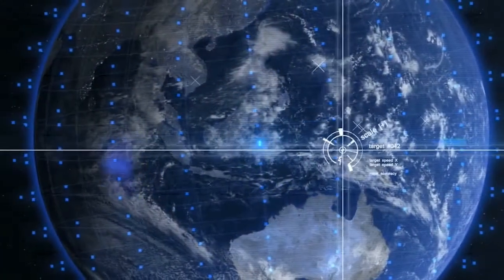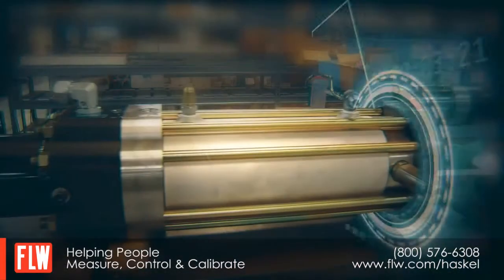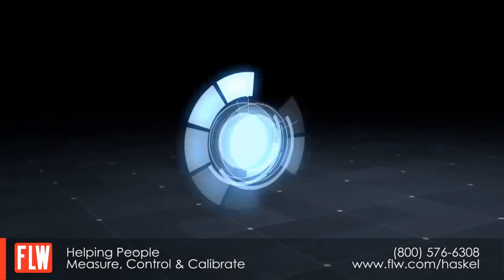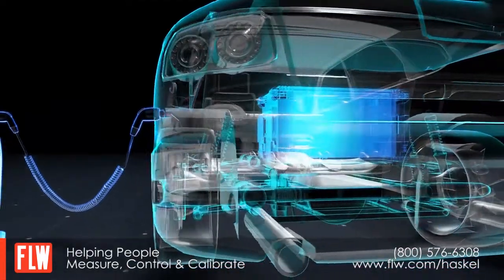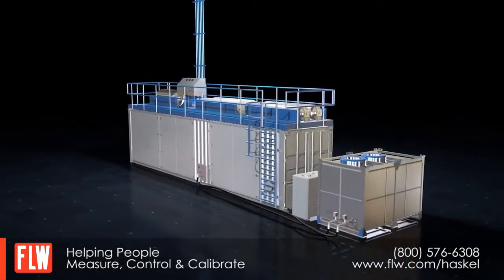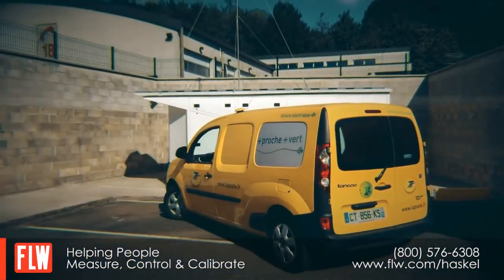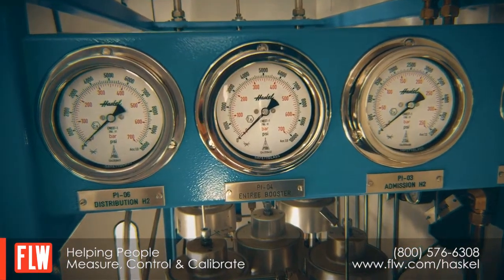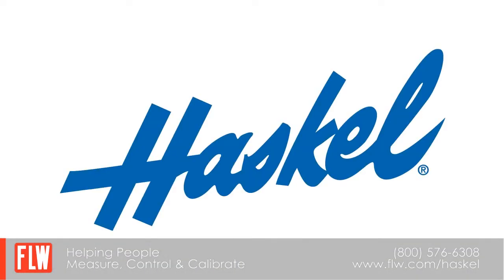Haskel H-Drive | FLW, Inc.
Haskel’s new generation of hydraulically driven gas boosters, requires no lubrication and minimal cleaning for ease of maintenance.

Available as a single unit or integrated into standardized or custom-engineered skids, the H-Drive hydraulic driven gas booster offers complete flexibility to easily configure to a wide range of critical high-pressure gas boosting applications.

Safe for use with hydrogen, its levels of safety and reliability are exactly what you would expect from the world leader in high-pressure generation and containment.